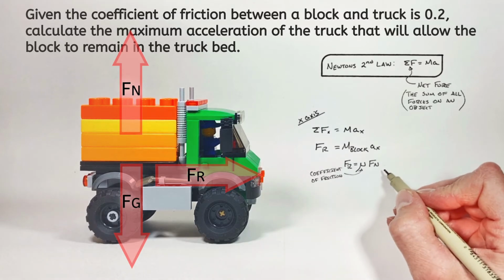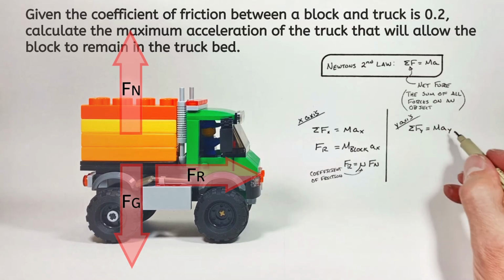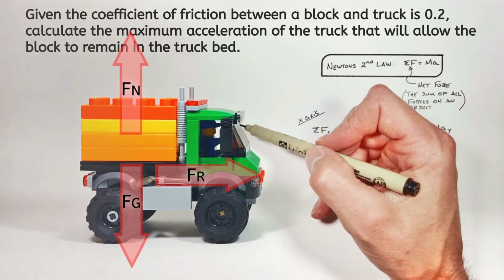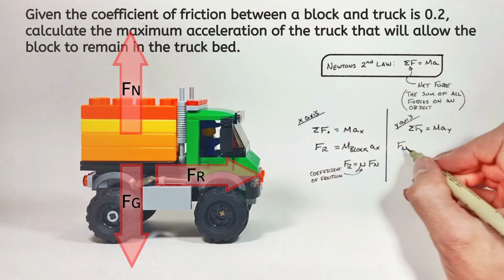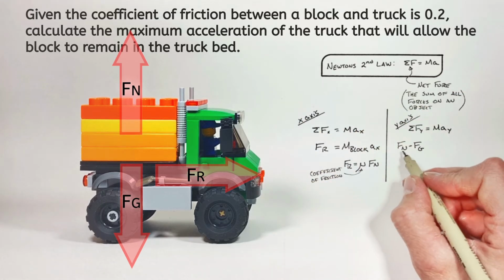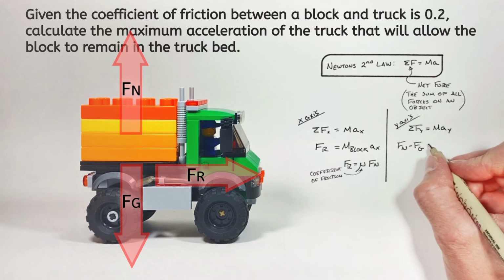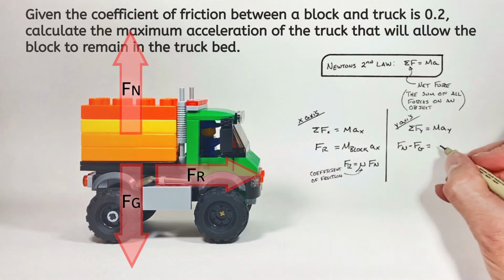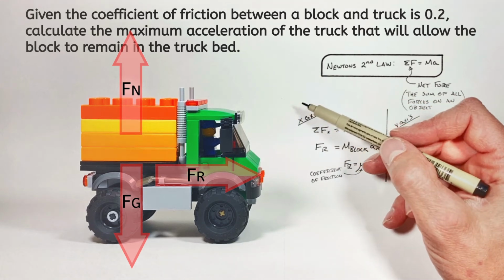Friction Between a Block & an Accelerating Truck | Will the Block Slide Off?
Given only a coefficient of friction between a block and a level truck bed, find the maximum allowable acceleration of the truck that will keep the block from sliding out of the truck bed.